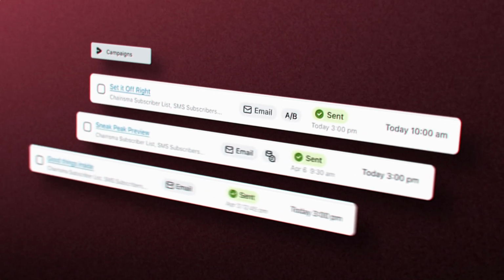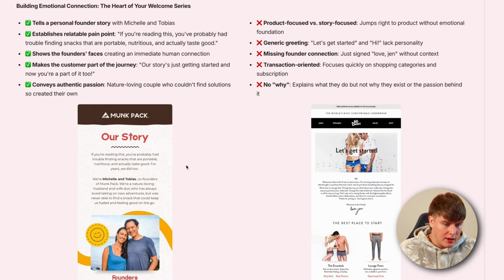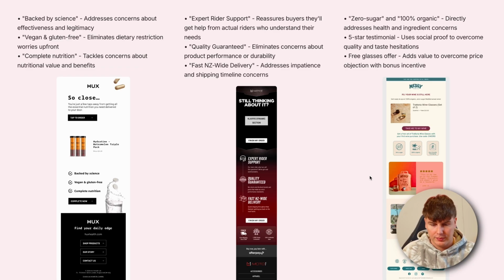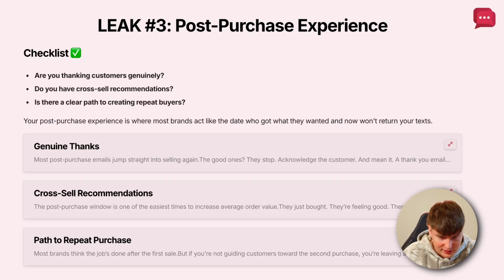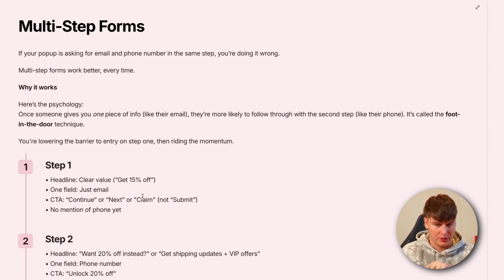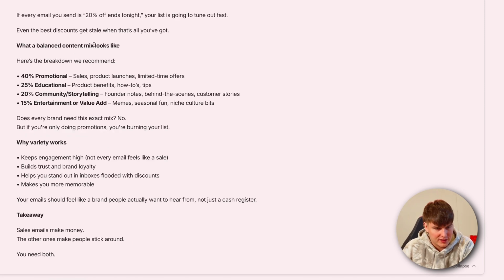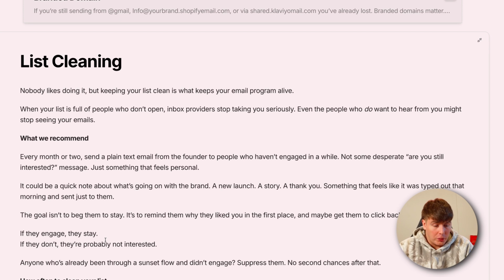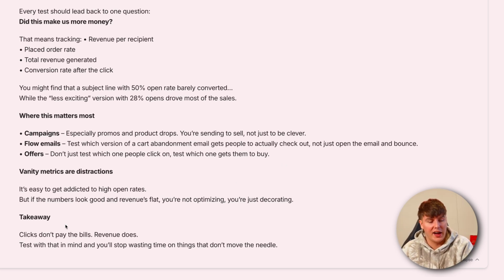7 Email Marketing Revenue Leaks That Are Costing You Thousands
Work with my completely done-for-you ecommerce email and sms marketing agency

00:00 - 1:58 Intro
1:59 Leak 1
7:12 Leak 2
13:09 Leak 3
17:17 Leak 4
22:14 Leak 5
27:05 Leak 6
30:25 Leak 7
34:17 Outro

In this 2025 email marketing breakdown, I’m walking you through the 7 biggest revenue leaks we see in email marketing—and how to fix them. These are the same strategies we use at FluenceFlow to help clients pull millions out of Klaviyo every year.

If you're serious about making email a real revenue driver (and not just a pretty dashboard stat), this is for you.

We'll cover how to build a high-converting welcome series, recover more abandoned carts, maximize post-purchase revenue, grow your list the right way, and way more.

If you're tired of email feeling like a chore instead of a money printer, you're gonna like this one.